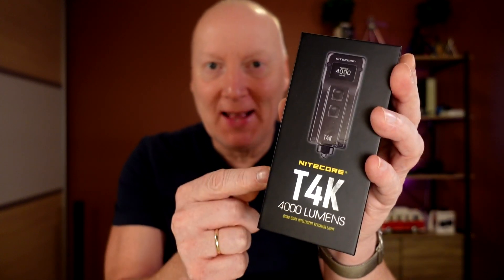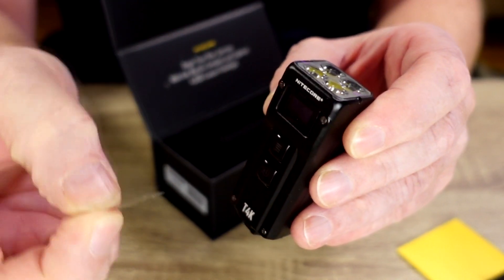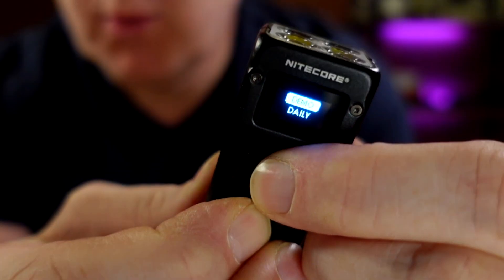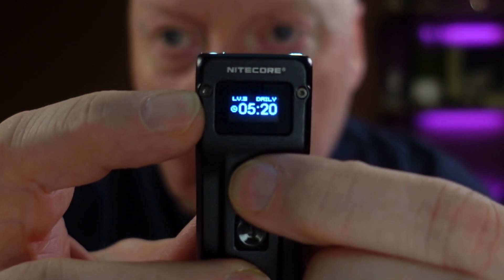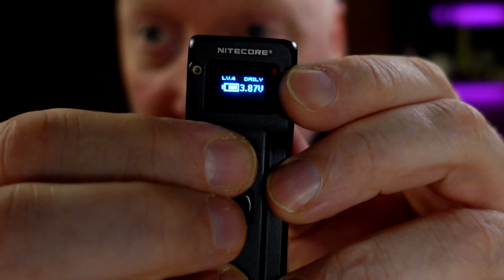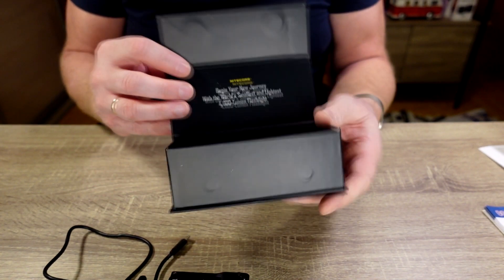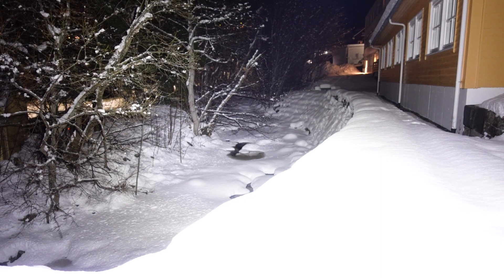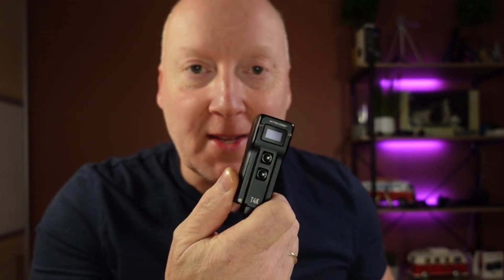Review of the excellent Nitecore T4K 4000 lumen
Nitecore Tini 2
Nitecore Tiki
Nitecore P30i (2000lm)
Filmed with the amazing Sony ZV1